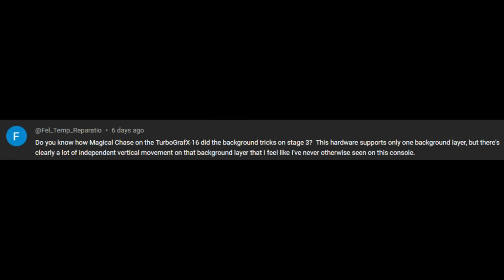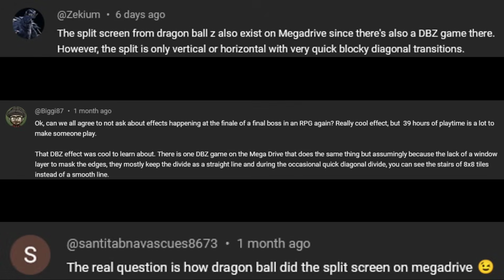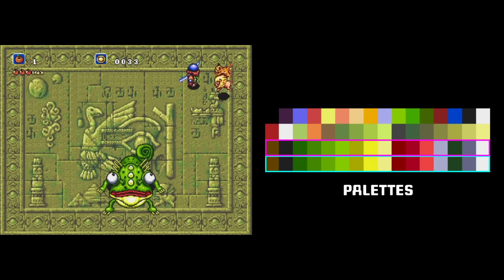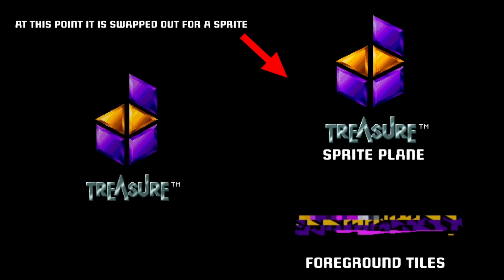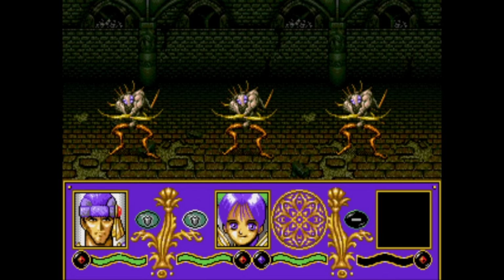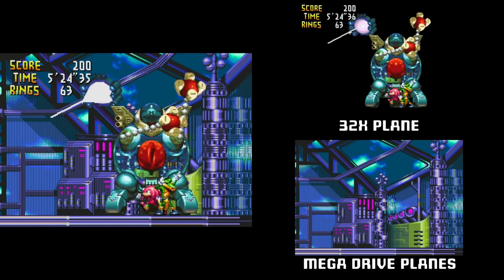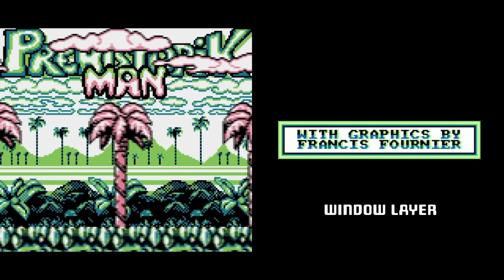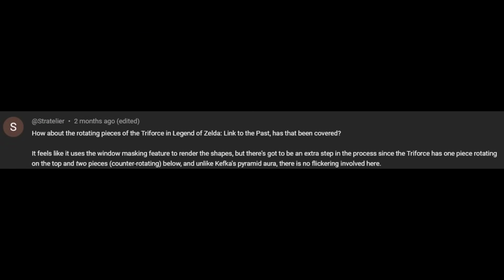Jaw-dropping graphical tricks in classic games - Your questions answered! | White_Pointer Gaming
It's once again time to answer viewer questions about how various visual tricks were pulled off in classic games! This time we are covering a variety of devices including the TurboGrafx-16, Mega Drive, 32X, Game Boy and Super Nintendo. What jaw-dropping techniques will be revealed this time?

0:00 Intro
0:27 Magical Chase (PCE/TG-16)
3:24 Dragon Ball Z: Buyuu Retsuden (MD/Gen)
5:28 Crusader of Centy (MD/Gen)
8:09 McDonald's Treasure Land Adventure (MD/Gen)
11:41 Surging Aura (MD/Gen)
15:03 Knuckles Chaotix (MD/Gen 32X)
16:54 Prehisorik Man (GB)
20:15 Pokemon Red/Blue/Yellow (GB)
23:21 The Legend of Zelda: A Link to the Past (SNES)
25:44 Conclusion

Purchase my book "Secrets of Video Game Consoles" directly from the publisher

Also available as an ebook!

Or check out your favourite book store, hopefully they have it in stock!